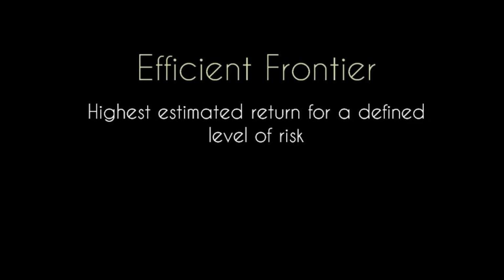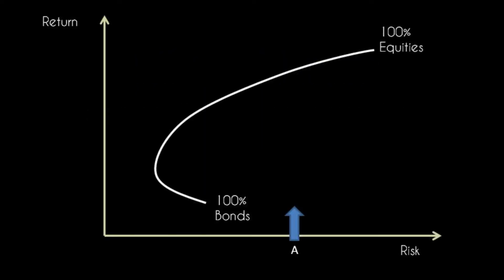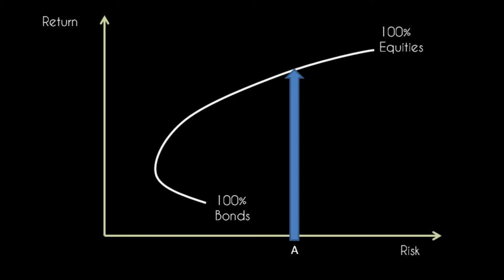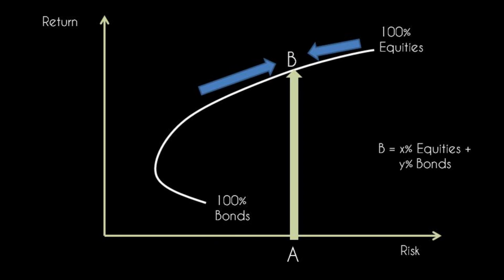Certified Financial Planner and CPA | Investment Risk Assessment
Our risk assessment process in constructing an investment portfolio for a client is based upon conversations, questionnaires and software that can allow us to evaluate the ability to take risk as well as appetite for risk.

Rob Gabridge of Gabridge Wealth Advisors is a Certified Public Accountant (CPA) and a CERTIFIED FINANCIAL PLANNER™ (CFP®) based in Grand Rapids, Michigan.